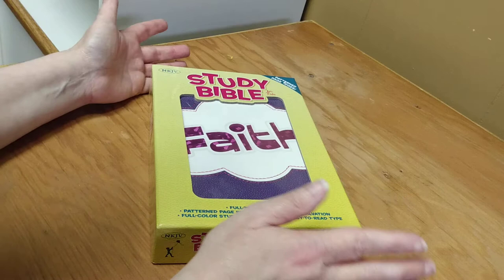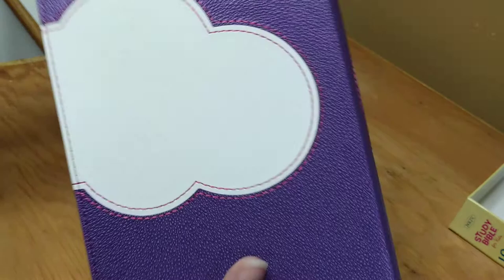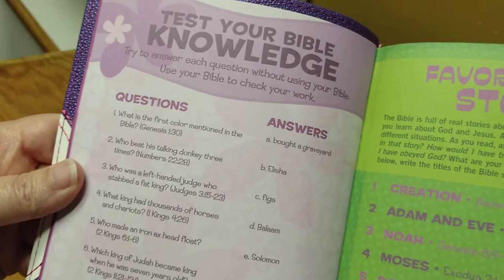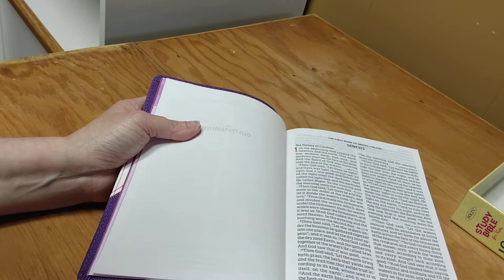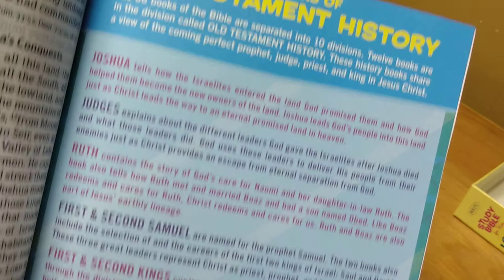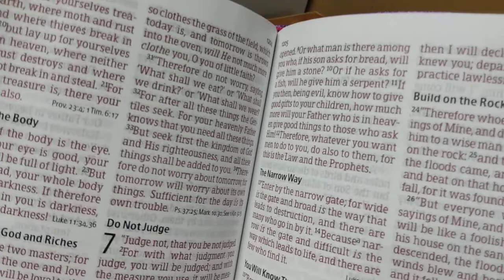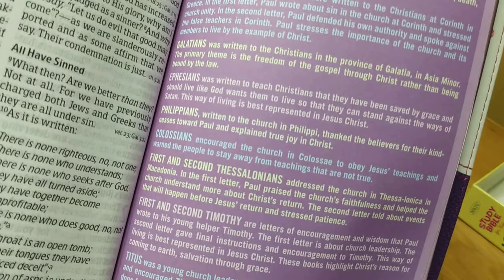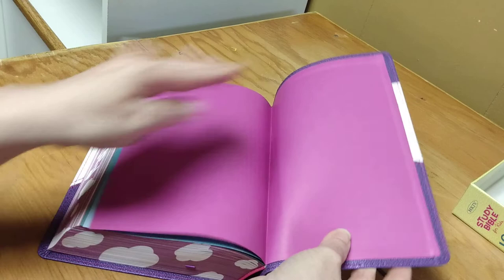NKJV Faith Study Bible for Kids Bible Review